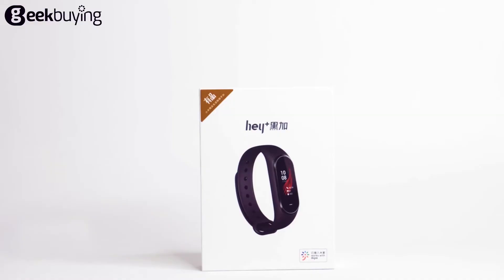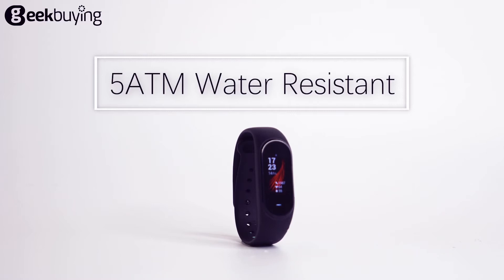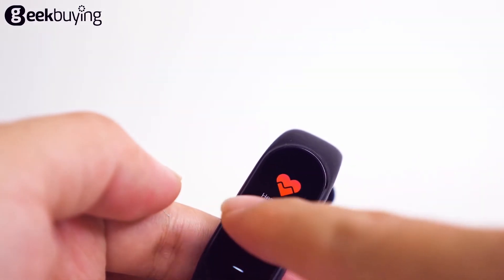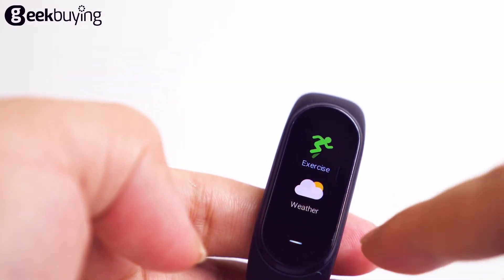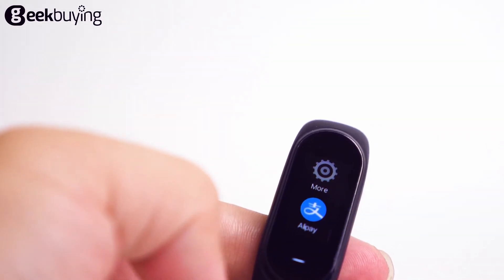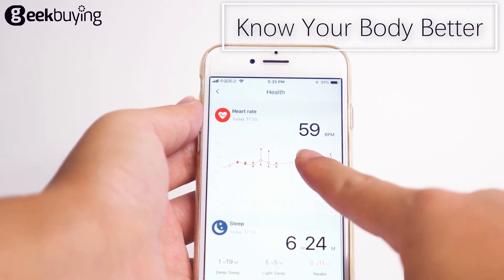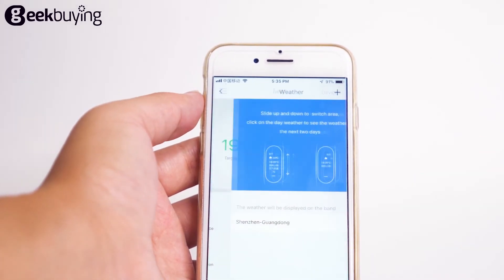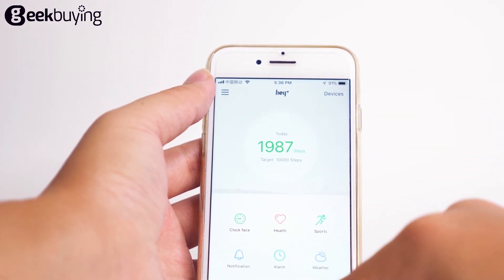HeyPlus Smartband: Mi Band 4 KILLER?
0.95 Inch AMOLED Color Screen

0.95 Inch OLED high-resolution display, 24-bit true color, with a gamut range of up to 100%, makes the displayed content more vivid and beautiful.

5ATM Water Resistant

Xiaomi Hey Plus smart bracelet has 5ATM water resistant,  making it a charm when being exposed in rain, splashing, accidental submersion, showering, surface, swimming.

24 Hours Heart Rate Monitor

HRM heart rate monitor function will give you real-time feedback.

Long Standby Time

Xiaomi Hey Plus Smart Bracelet with ensures about 18 days ultra-long standby time for a full charging.

Sleep Monitor/Call And message Remind/Sedentary Reminder

Xiaomi Hey Plus smart bracelet helps you record all your activities in the day, calculate the distance you walk and calories burned.